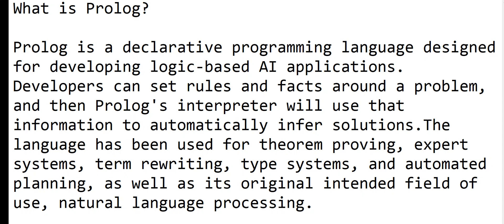What is Prolog?